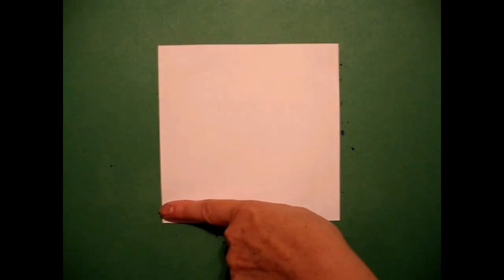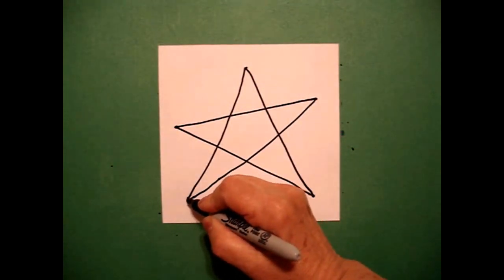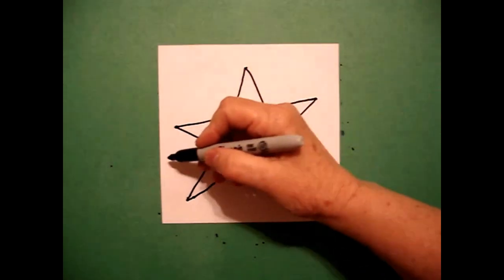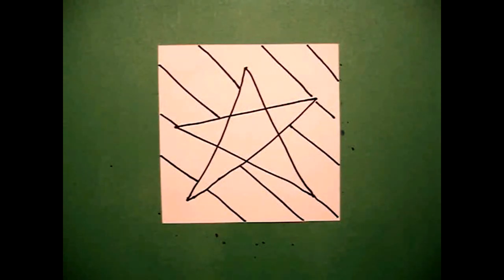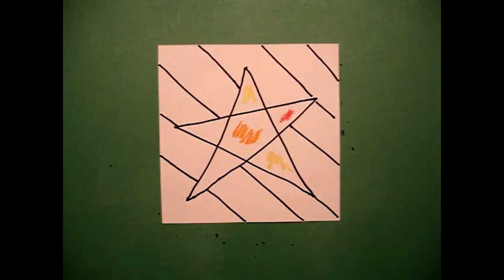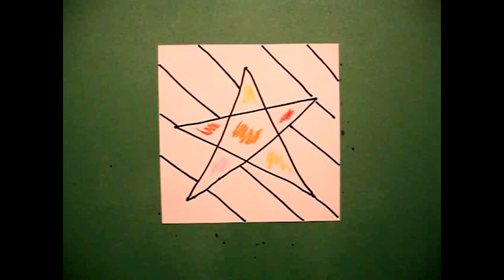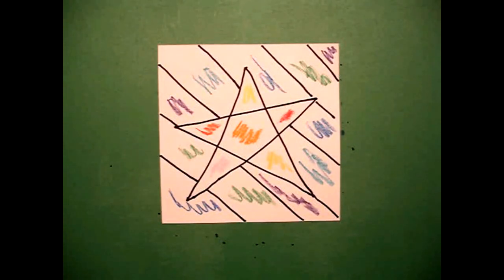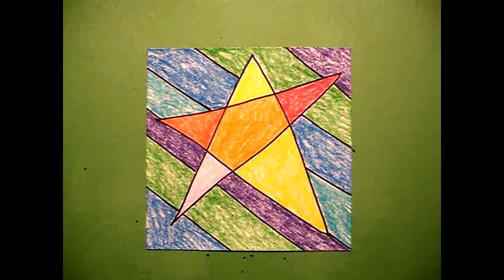Let's Draw a 5 Point Star!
Easy to follow directions, using right brain drawing techniques, showing how to draw a 5 point star using warm / cool colors.